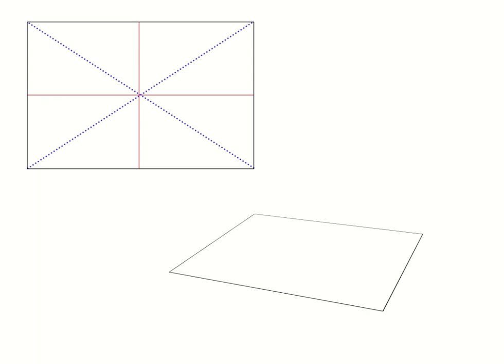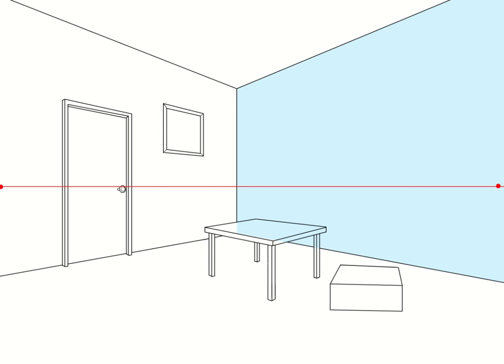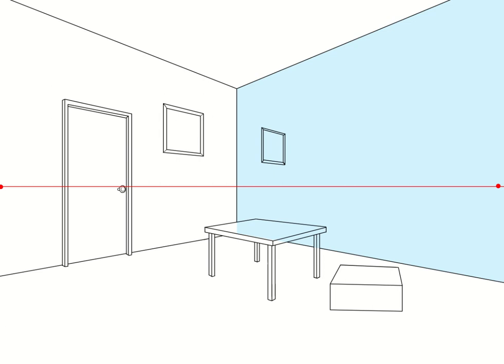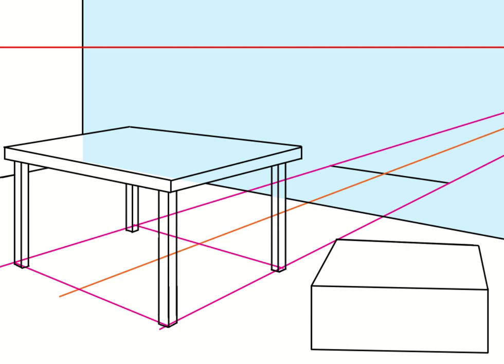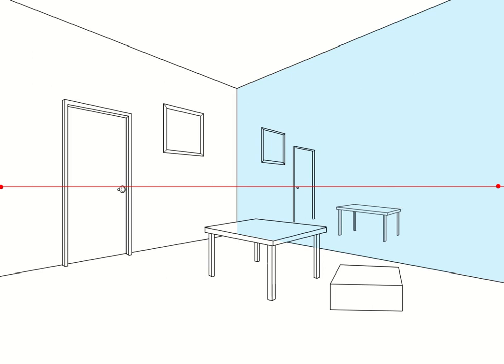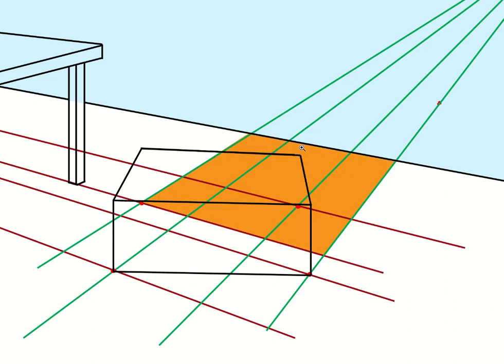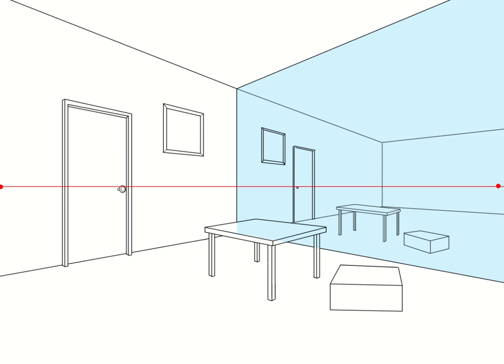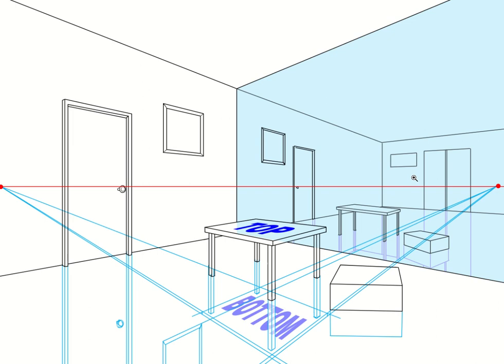Drawing and Illustration Tutorial: Plotting Quick and Accurate Reflections in Perspective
How to plot accurate mirror reflections using basic perspective drawing techniques, including 3-dimensional objects, walls, and a more complex rotated object.

Once you understand the basic you'll be able to eyeball quick and relatively accurate reflections with consistency in your drawings. It's a skill that can really enhance your environmental work and help it stand out.